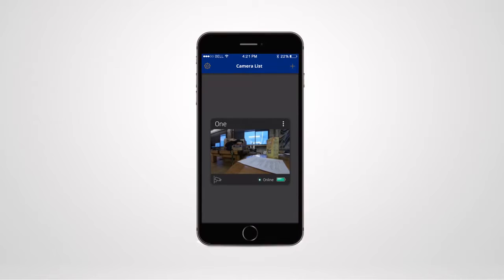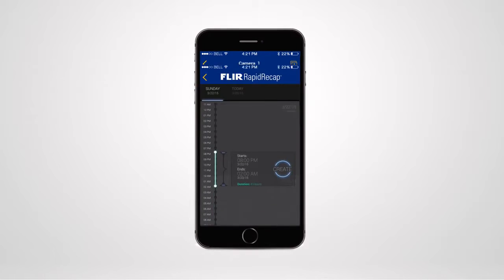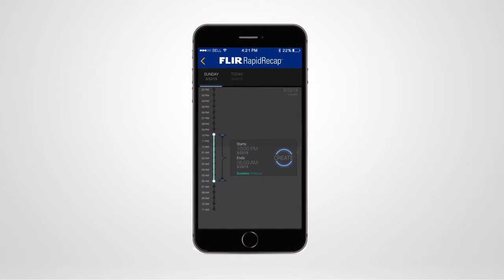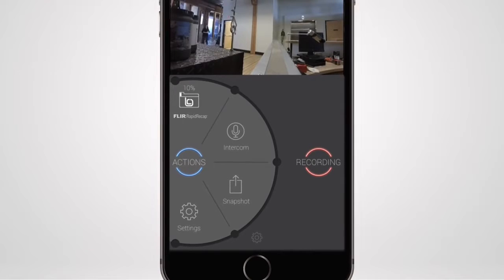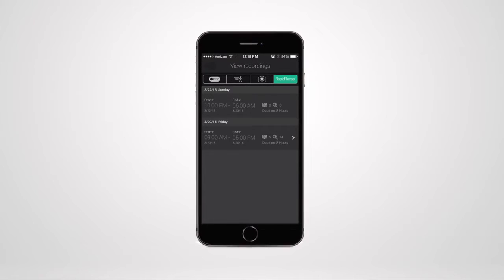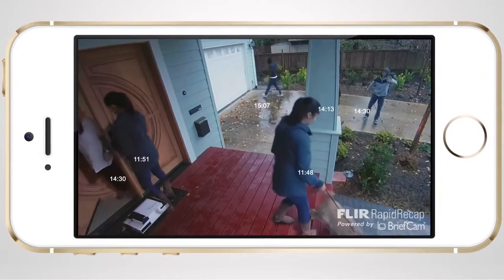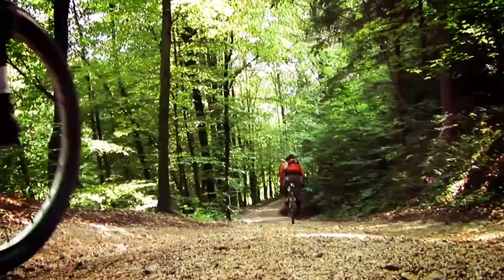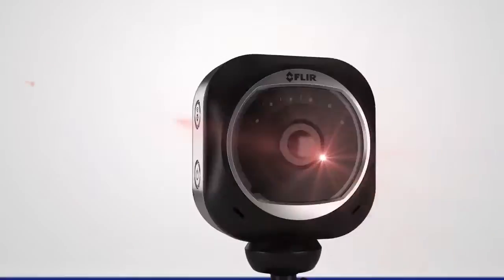FLIR FX: RapidRecap Tutorial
How to set up and use the FLIR FX's powerful new RapidRecap feature. RapidRecap allows you to review the day in a minute by watching cloud-recorded .

How to use the FLIR FX app for iPhone. Includes RapidRecap, recording triggers for audio, motion, temperature and humidity, and standalone photo/video .

How to use the FLIR FX app for iPad. Includes RapidRecap, recording triggers for audio, motion, temperature and humidity, and standalone photo/video .